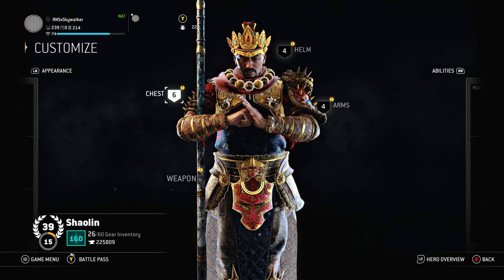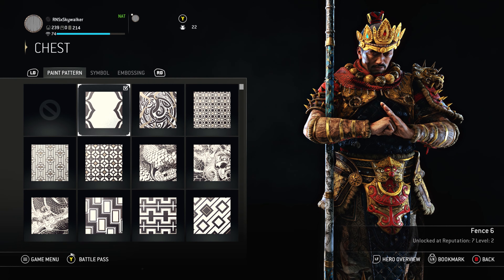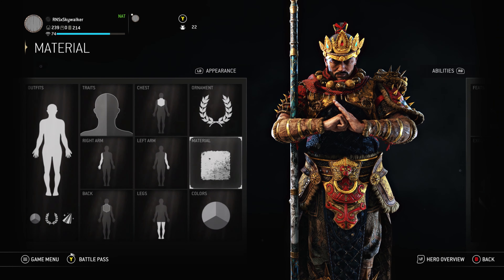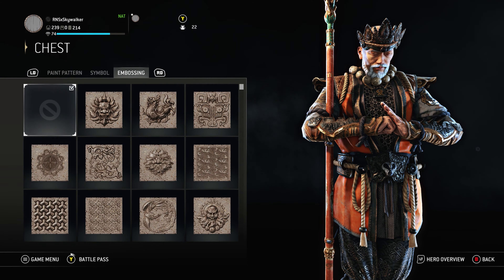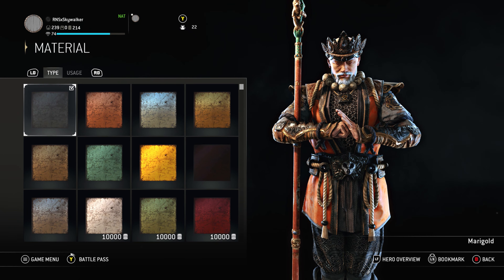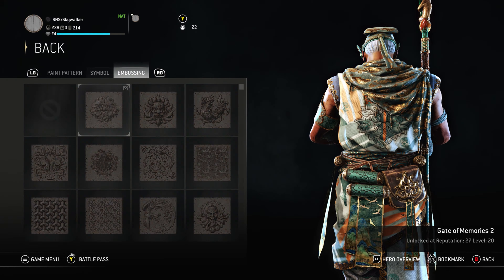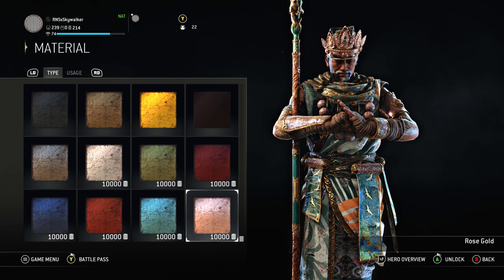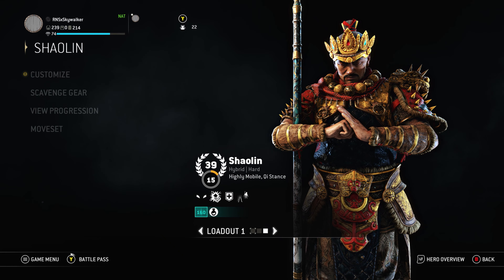[For Honor] Flavorful Shaolin Fashion! | Cosmo Customizations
Background Scene by RoyaltyFreeTube

"Dreamer" (prod. Fantom) for all uses of the beat online (SC, YouTube, IG, etc.) for non-profit and for-profit usage.

0:00 First Loadout
3:42 Second Loadout
5:46 Third Loadout